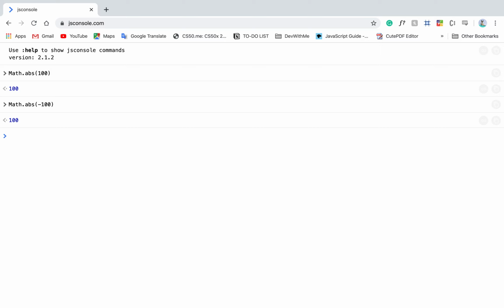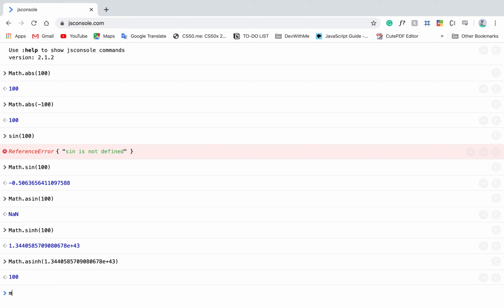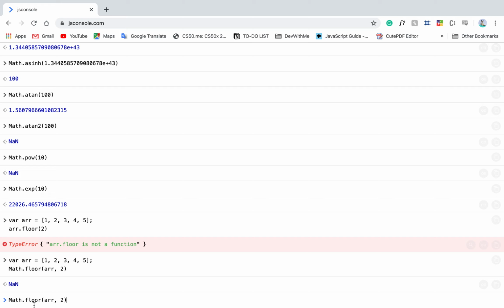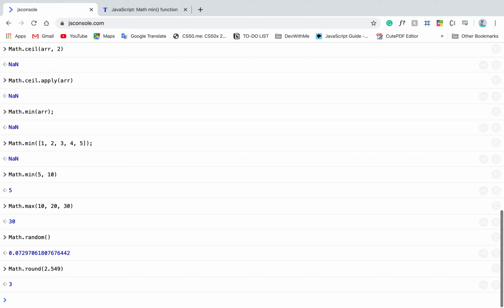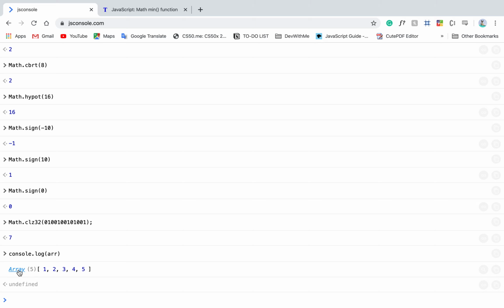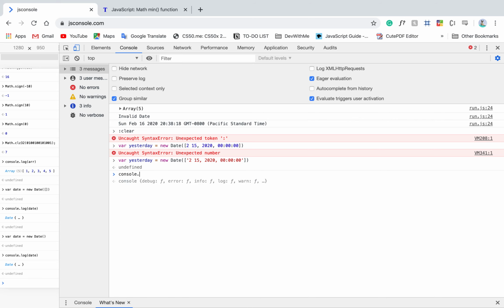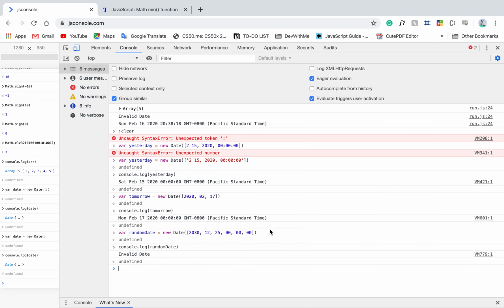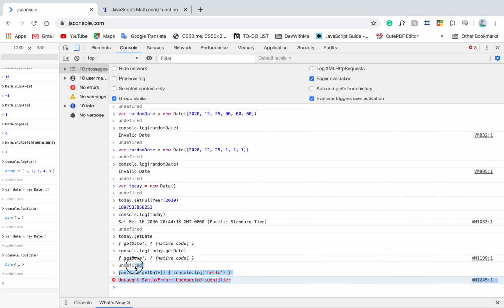JavaScript Tutorial #17 | Math & Date Object